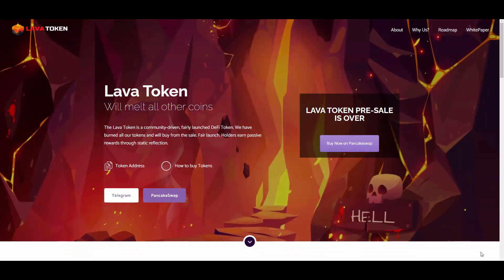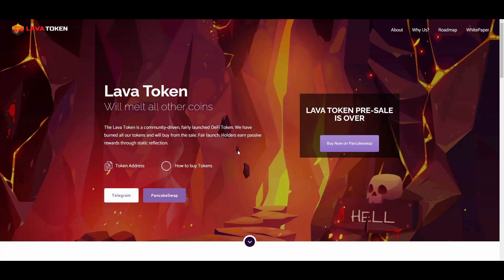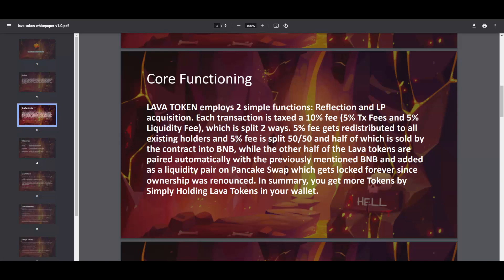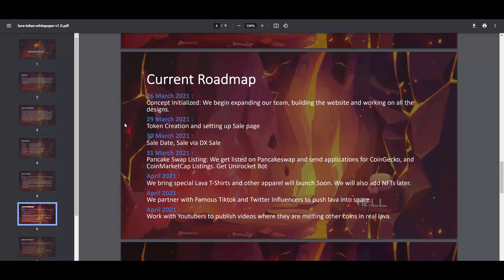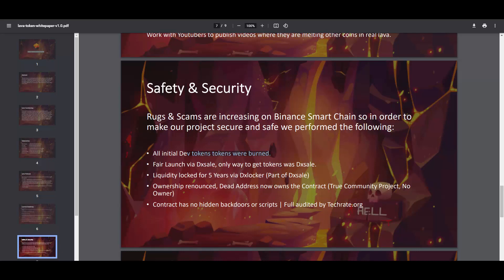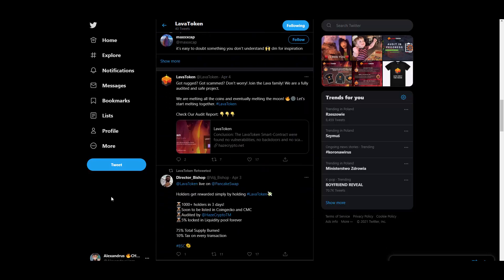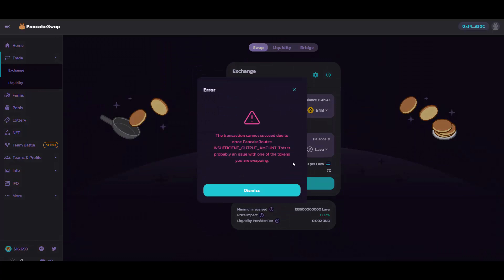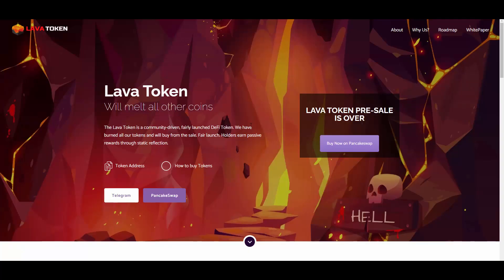[HOT🔥] - LavaToken - Melting other BSC coins!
🔥Hey! Today I decided to have a deeper look at LavaToken that claims to melt all other coins on BSC!